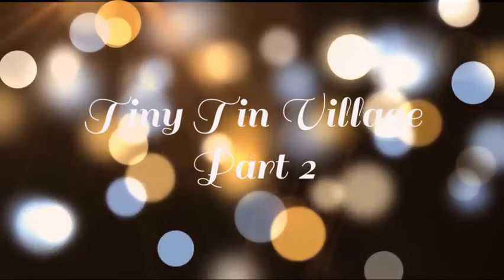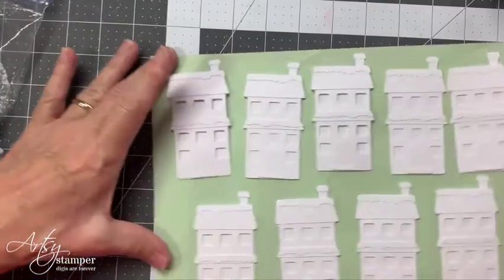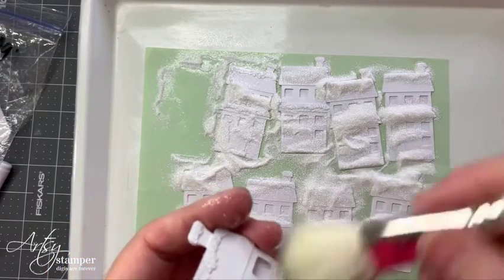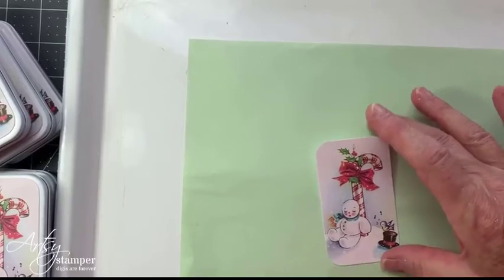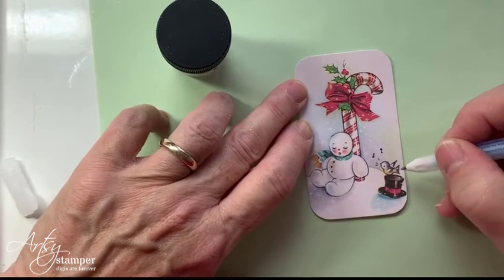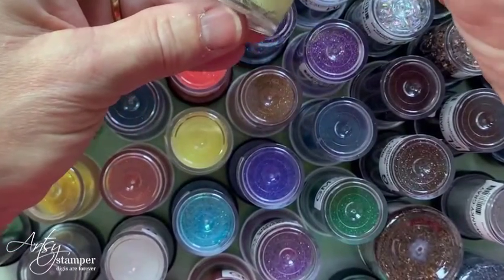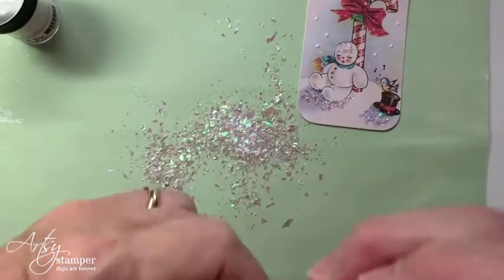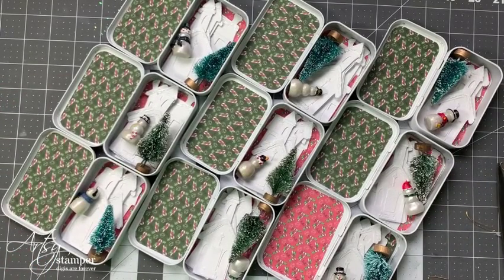Altoid - Tiny Tin Village 2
I am already celebrating the holiday season with a Tiny Christmas Village Project!  Links are below for all digitals used in this video. Enjoy! and Happy Holidays!

Links to digitals used in this video:
Christmas Joy Paper Pack:
Gecko Galz  2016 Collage Collection (snowman)

My stamps and papers are available in my Etsy shop called, TheArtsystamperShop.